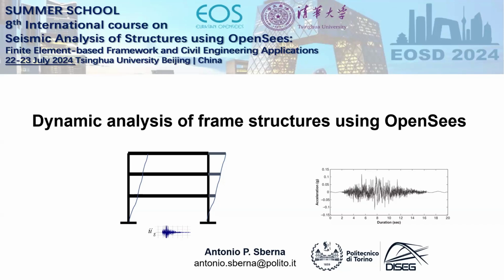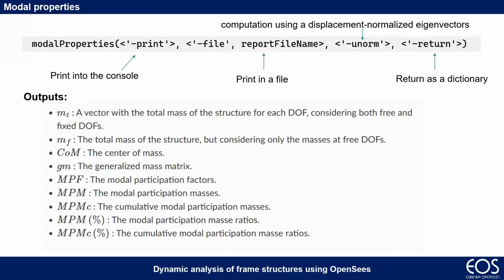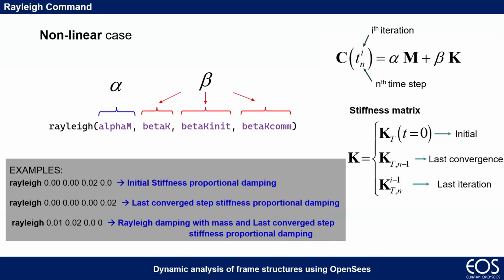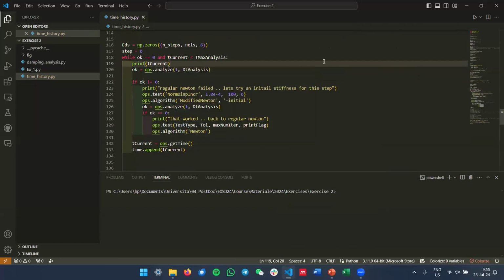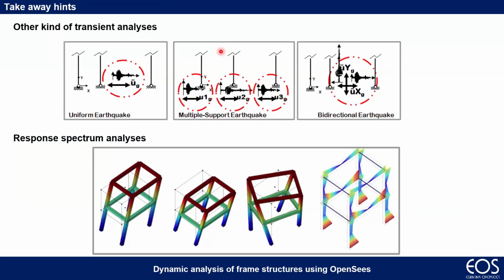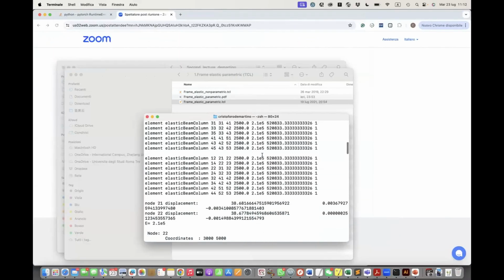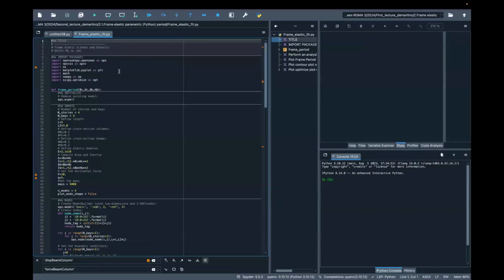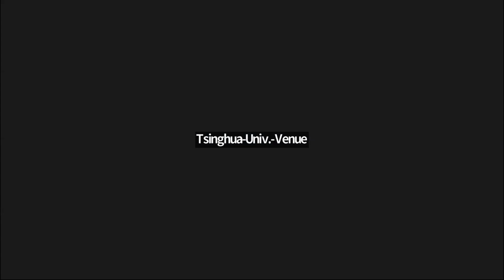Opensees Lecture # 03